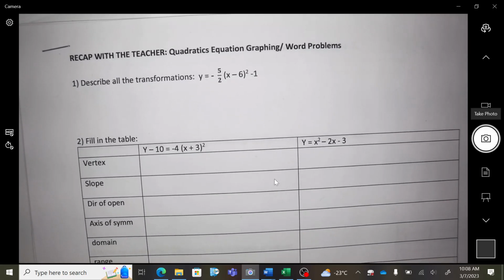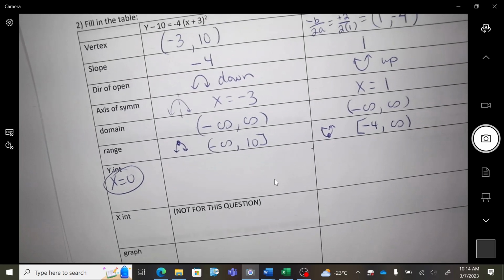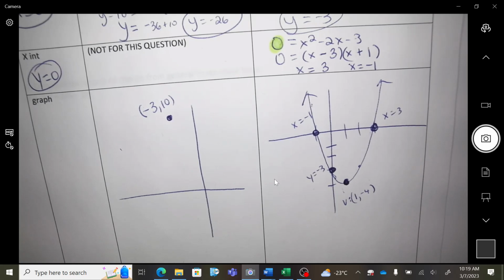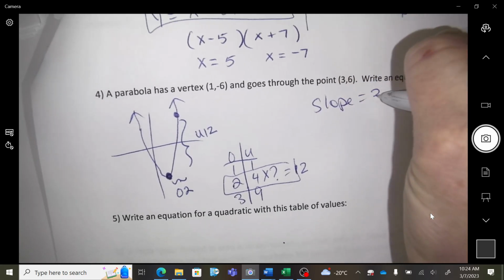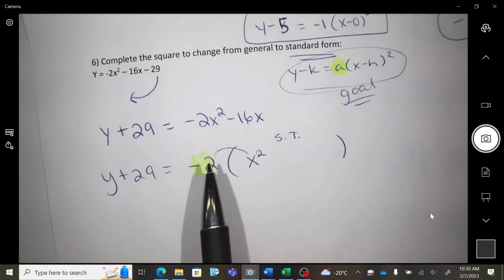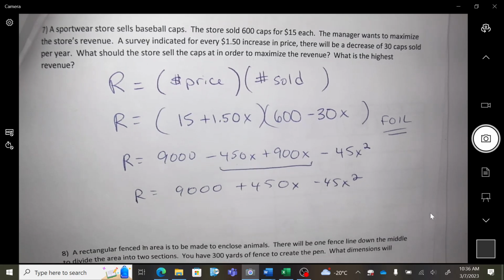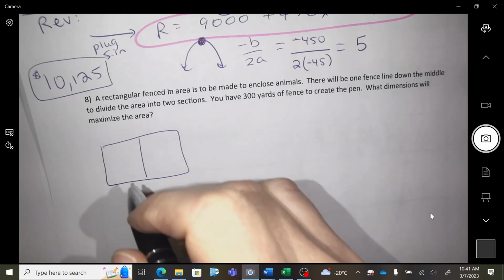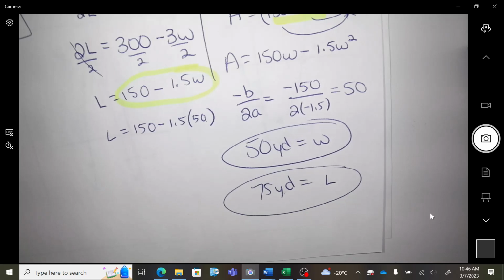review fo the quadratics test